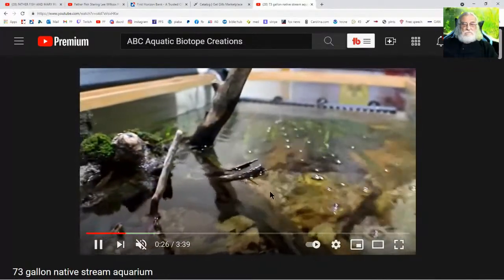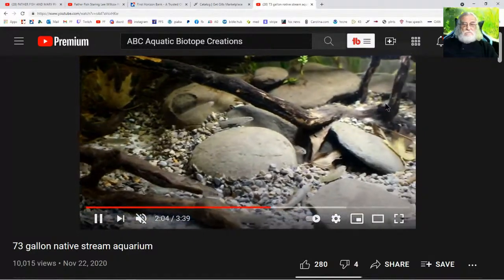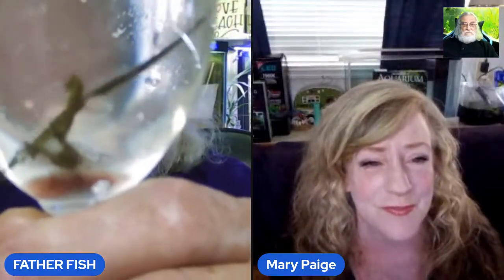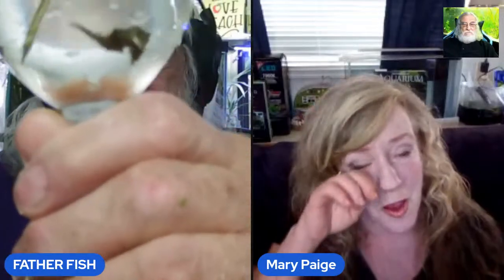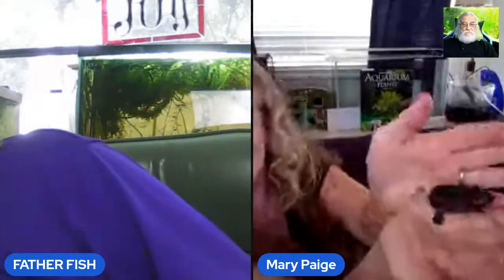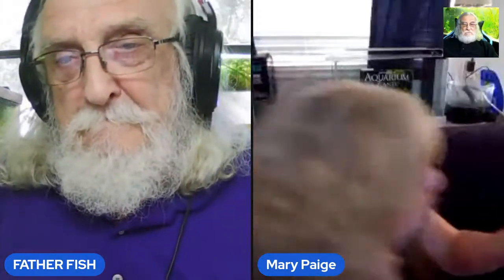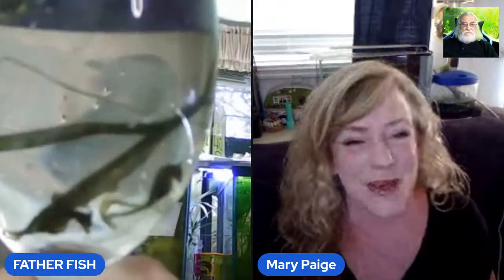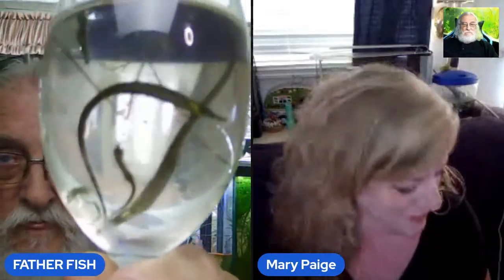FATHER FISH AND MARY PAIGE ON SUNDAY EVENING. 8/29/21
24/7 live on Discord:
This is a wonderful way to meet and make new fishy friends as well as get the help you need. Join us at Father Fish Server on DISCORD -

New Father fish store is live!

FATHERFISH deepsubstratetank naturalaquarium join the shoal for fun and fishy conversation